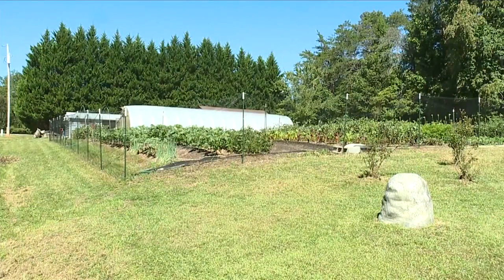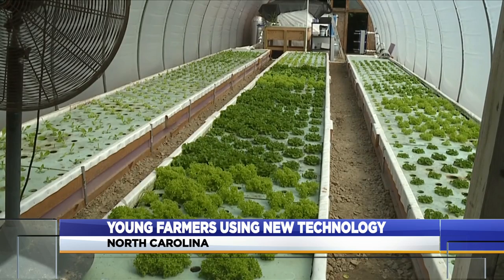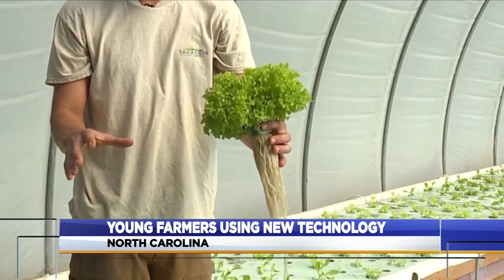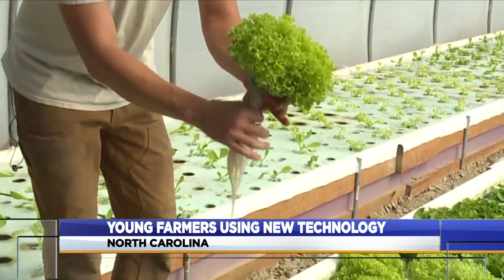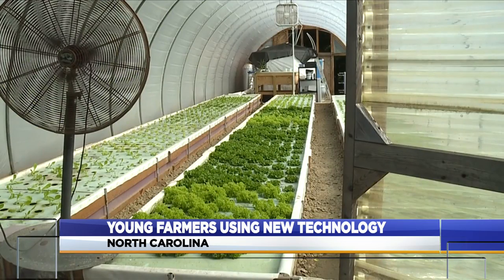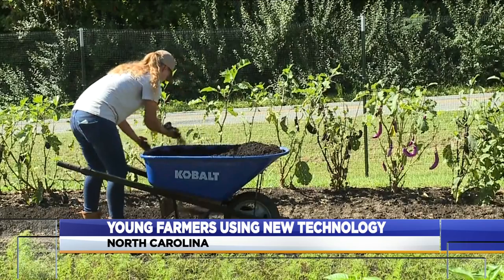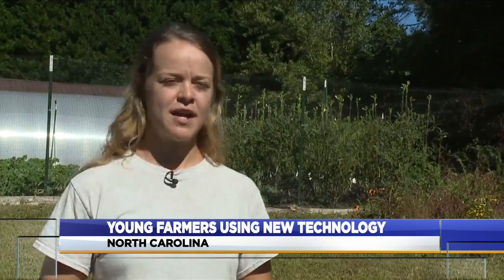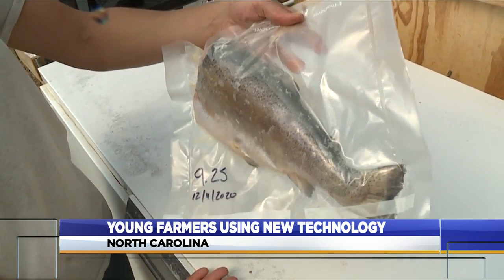Young Farmers Using New Technology